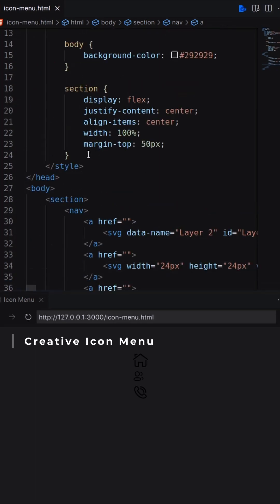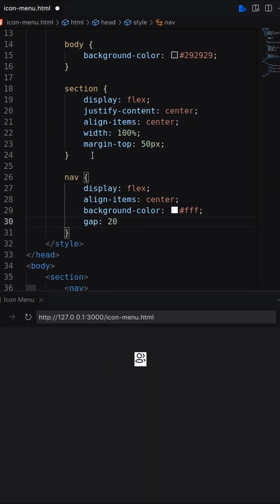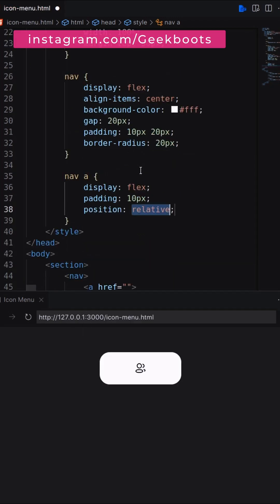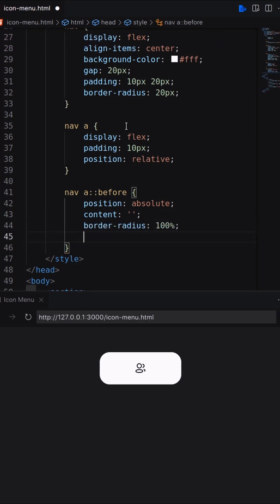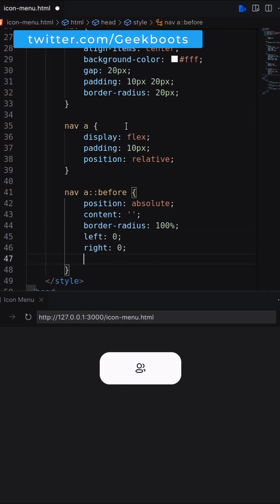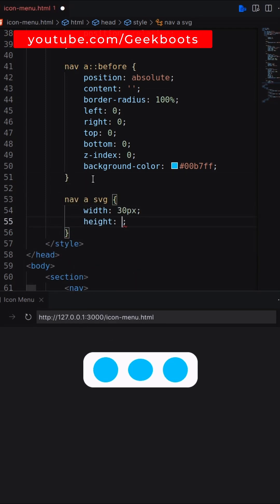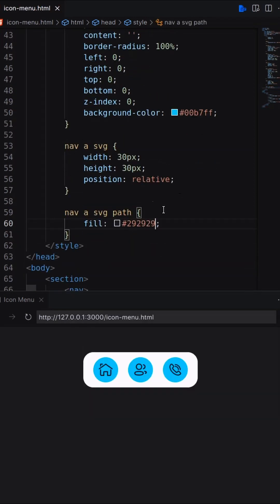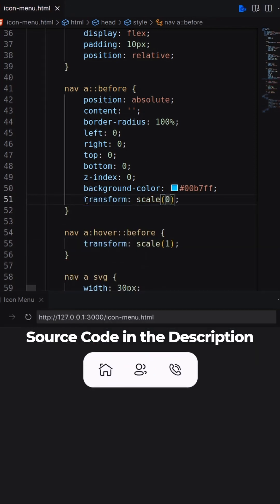Creative Icon Menu with Hover Effect using HTML CSS only | Geekboots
In this video you'll learn to create icon menu with hover effect using HTML CSS only.